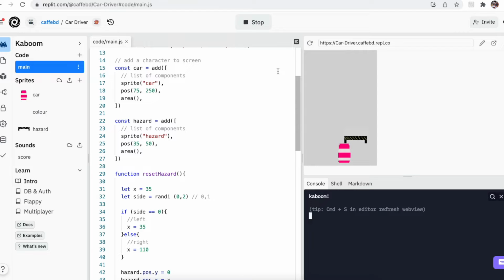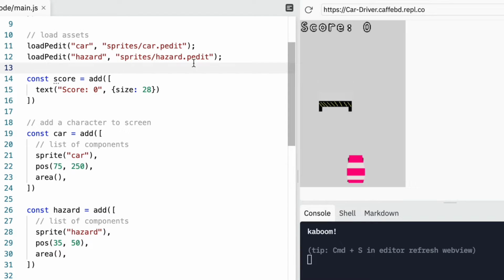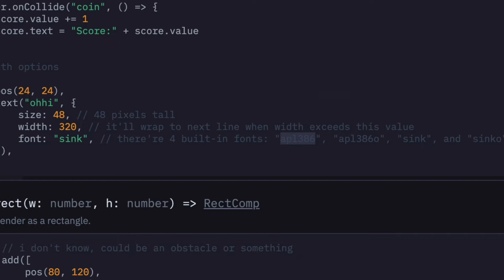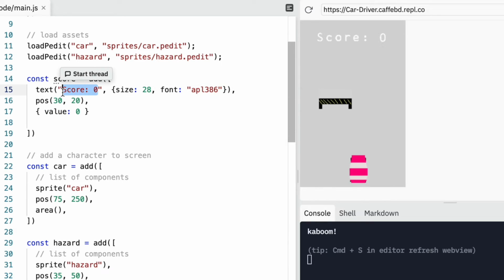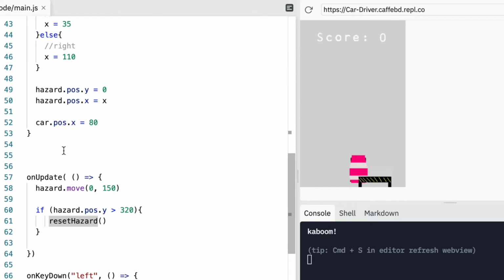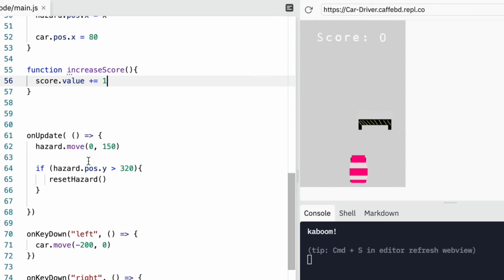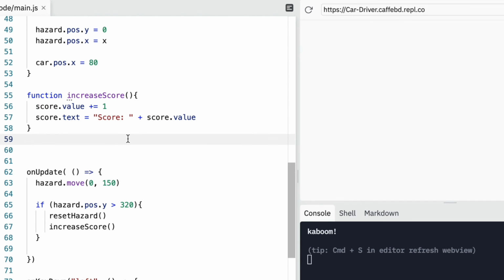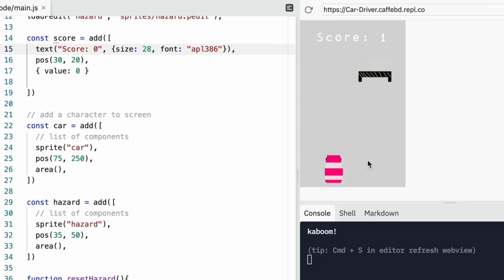Car Driver KaboomJS Part 3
Inspired by Paper Will's video on blind gaming I decided to make a KaboomJS tutorial for a game that can be played by sighted and visually impaired players.

If you want to record your own sounds you can use Audacity